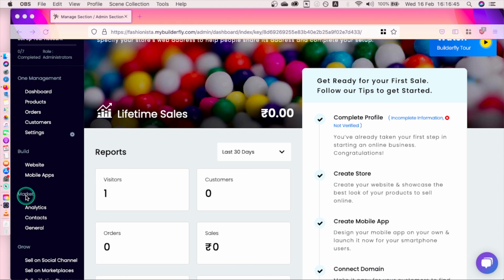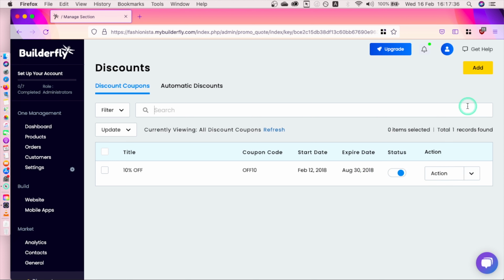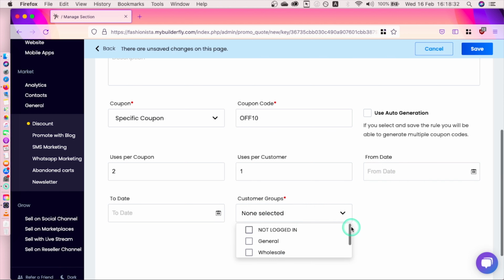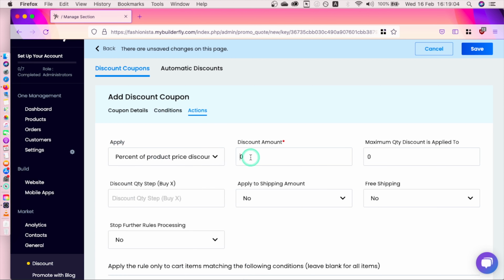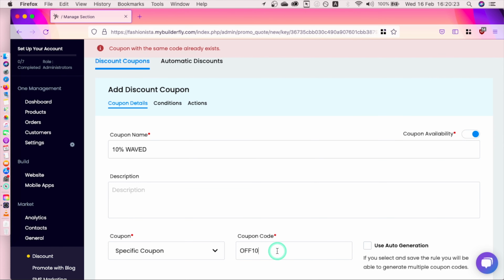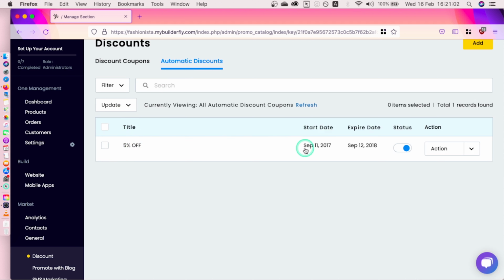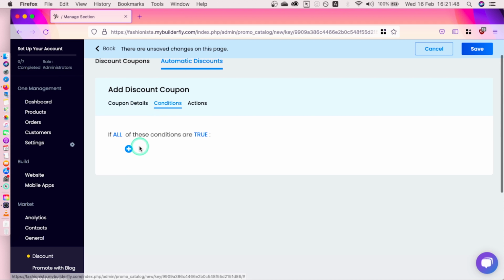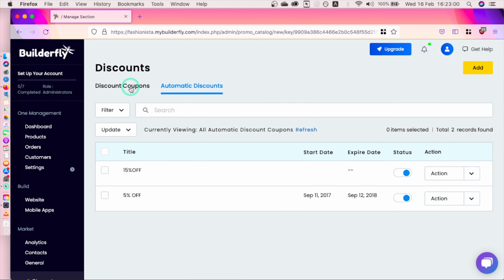How to create discount coupons?| Builderfly Marketing Toolkit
"Learn to create discount on your online store to lure more shoppers.

In this video, you will learn to create discount coupons & automated discounts. You will find plenty of features to narrow your discounts, and set timed discounts.

Try creating discounts using this feature on your own.